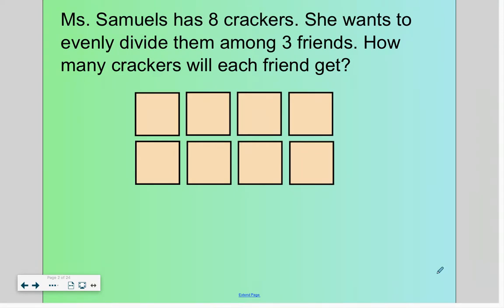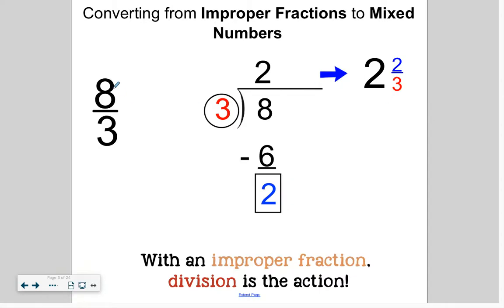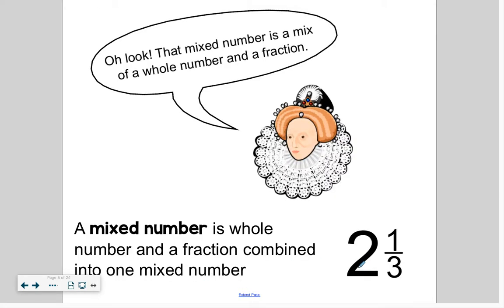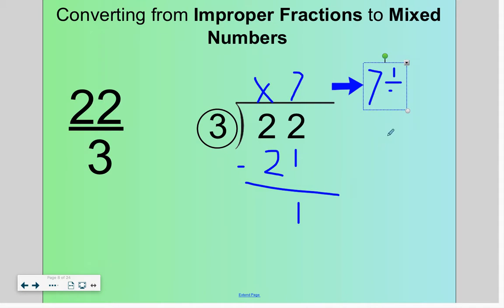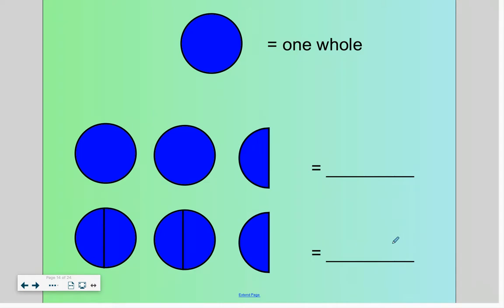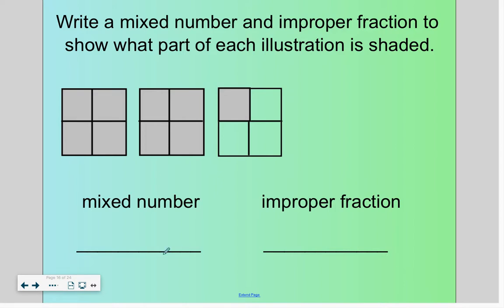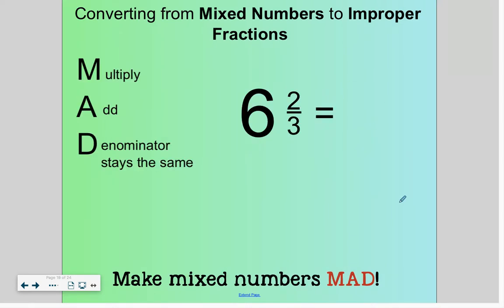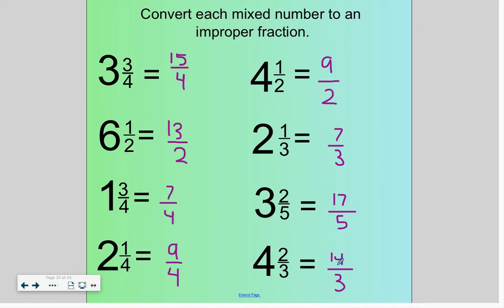Converting between Improper Fractions and Mixed Numbers